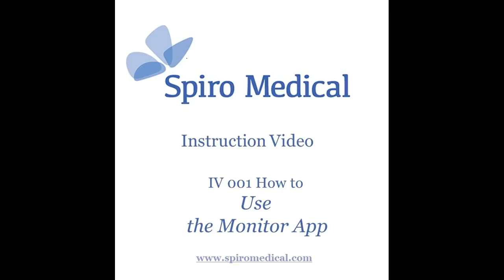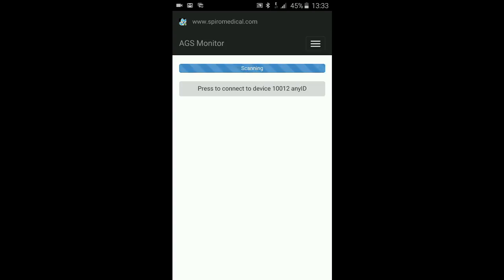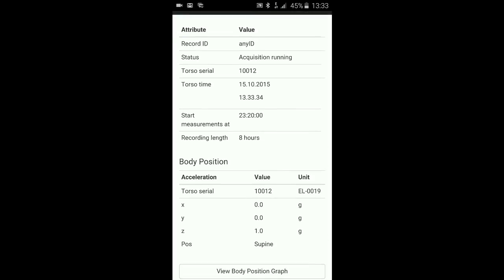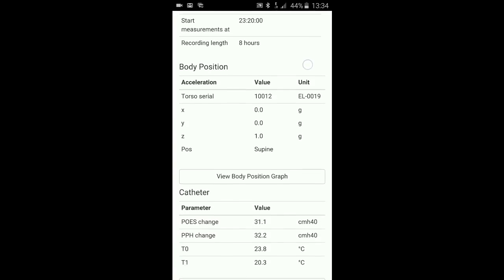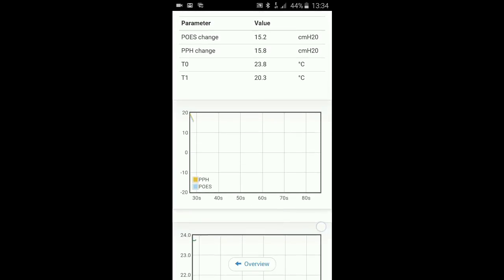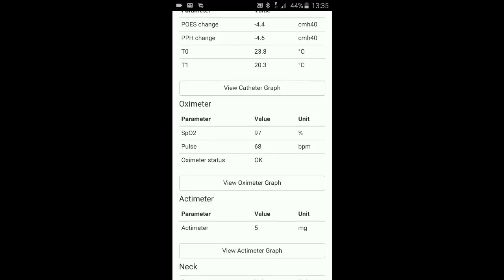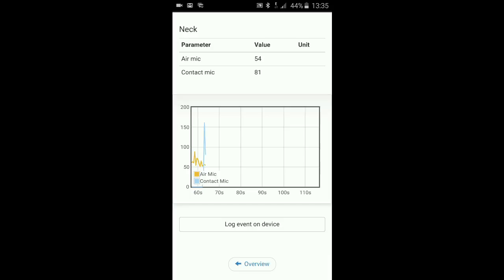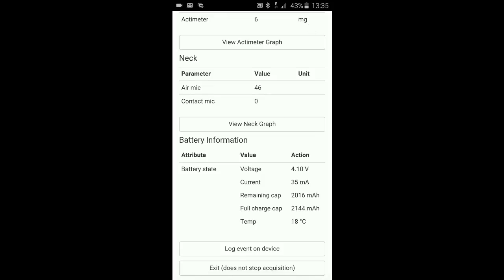ApneaGraph Spiro Medical Monitor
Tutorial on the use of the Spiro Medical Monitor App for Android.